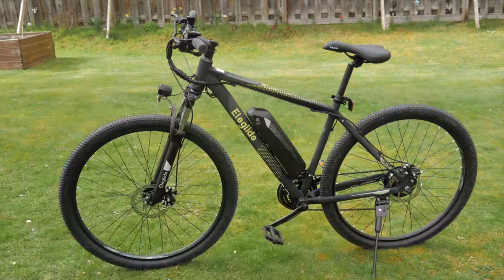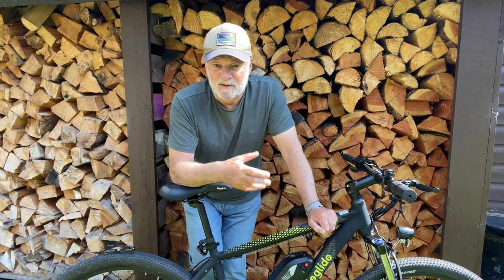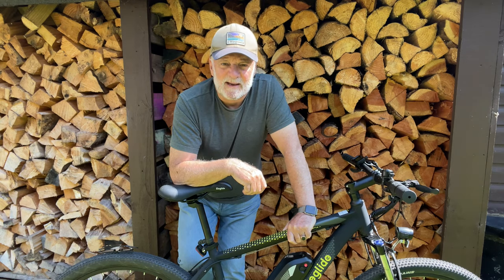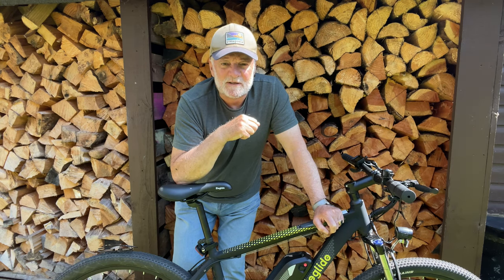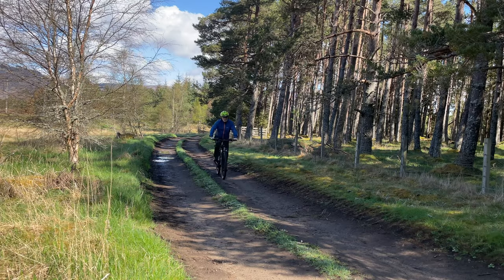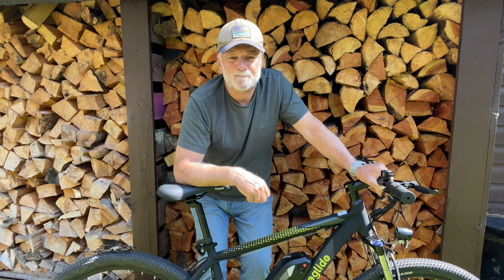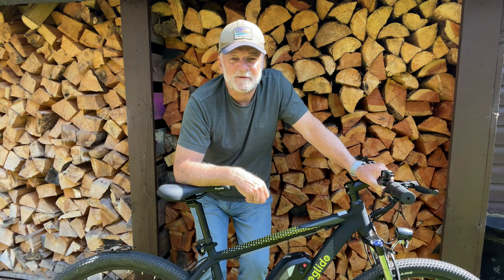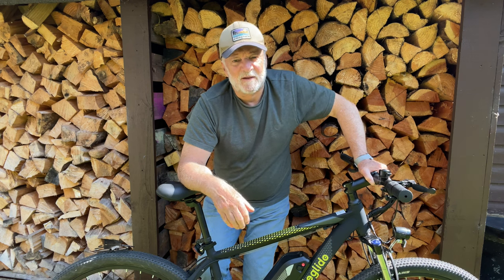Eleglide's M1 Plus: Is this the Number One Entry-Level e-Bike?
I love this e-bike. It's essentially a hardtail mountain bike but I love its looks, I love how it runs and I love the price - less than £850! And that's as good as you'll find for an entry-level e-bike.

PRODUCT SPECS
Battery: 36v 1725Ah Lithium battery
Motor: 250W High Speed Brushless Geared Motor
Display: LCD Display
Derailleur: 21-speed Shimano Tournea
Pedal Assist: Intelligent 5-speed pedal assist
Charging Time: 6-9 hours
Front Fork: Alloy Front Suspension Fork
Bike Frame: Aluminium alloy
Brakes: Mechanical Disc & Auto Power-off Design
Weight: 2.8kg

60€ off code: Cameron60

I'm based in the Scottish Highlands and I use a VW campervan to access the great outdoors, where I climb hills, ride my e-bike or gravel bike and just visit some of those places I've never been to. I've been climbing hills and mountains all over the world for 50 years and I'm a former editor of Climber Magazine and The Great Outdoors Magazine.